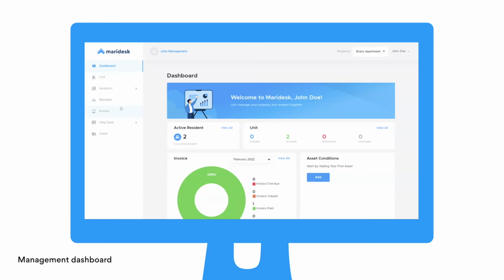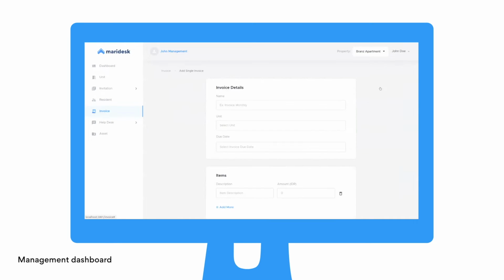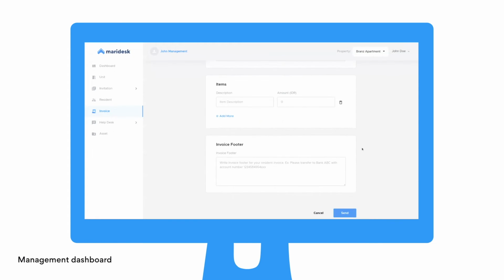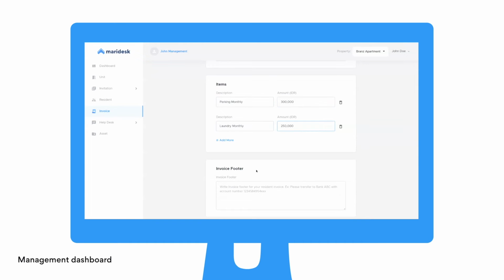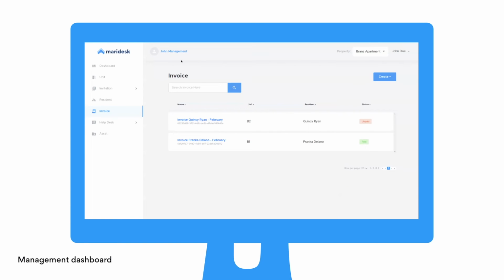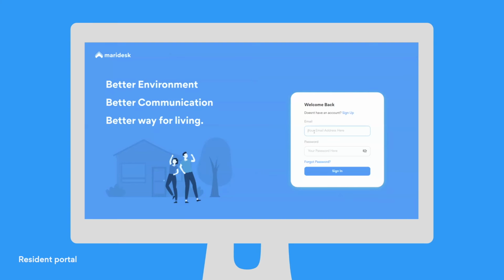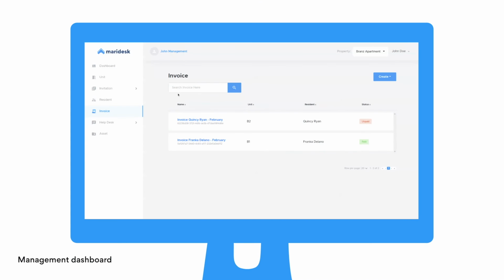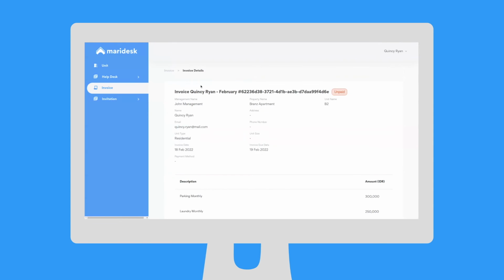[Tutorial] How to create single invoice in Maridesk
Collecting hundred or thousands invoice should be easy!
if you still create or send invoices manually, you don’t need to worry anymore.
Maridesk is here for you! In this tutorial video you will learn what are the benefits that you will get and how to create and collect single invoices
Join us at management.maridesk.com for FREE